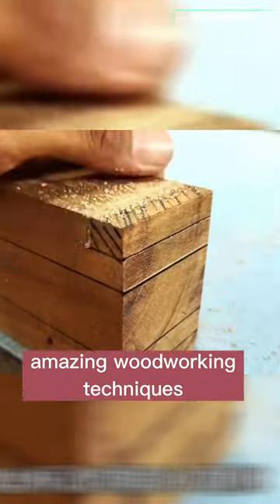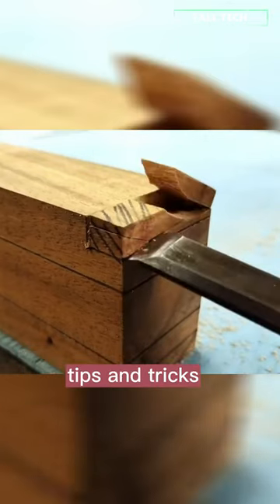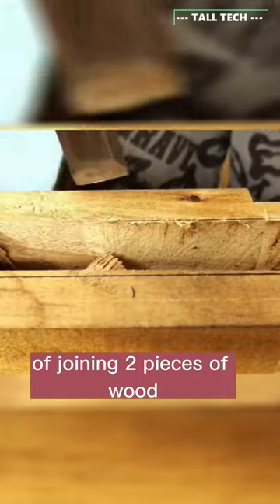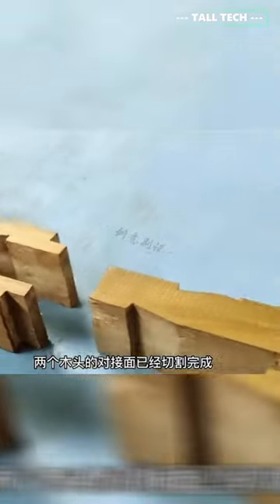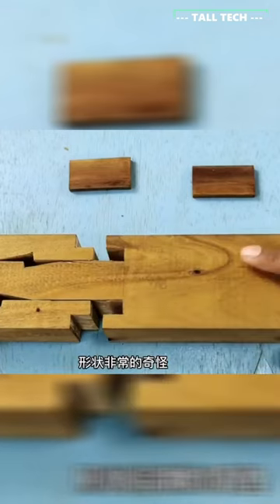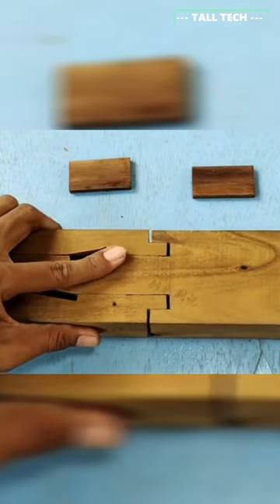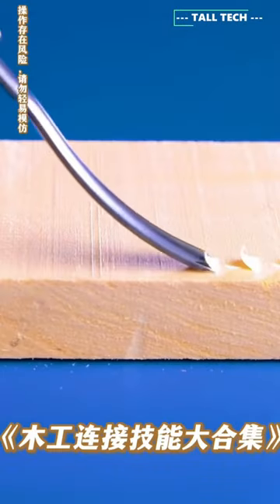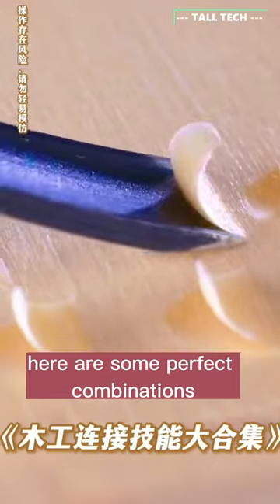Amazing Woodworking Techniques Tips And Tricks - Perfect joints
✦If you want to receive NOTIFICATION when we post